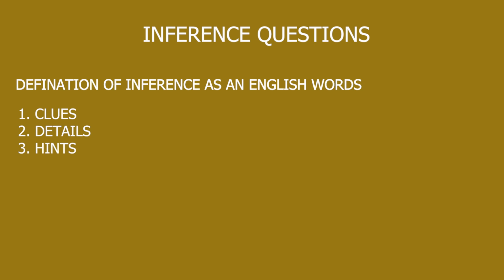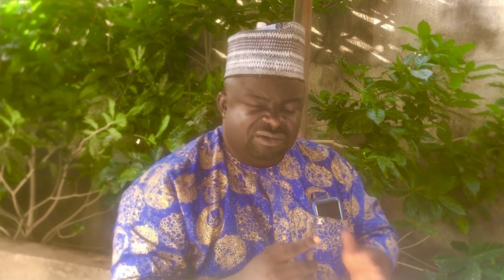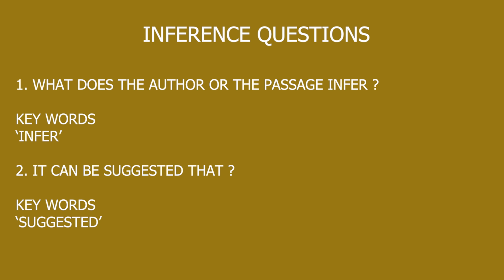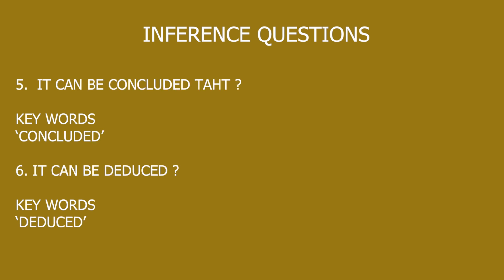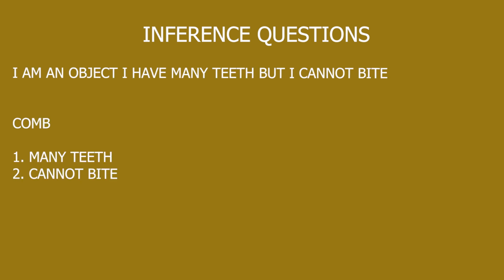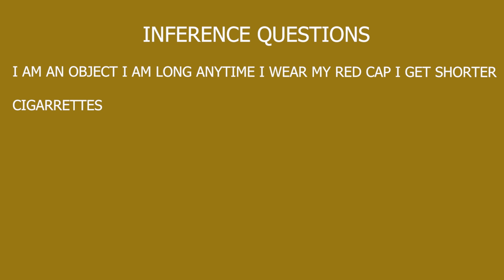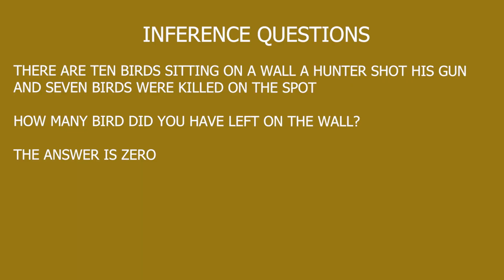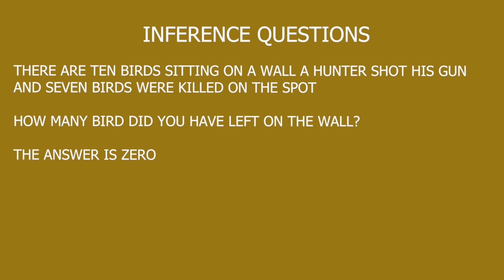JAMB CLASS USE OF ENGLISH COMPREHENSION PASSAGE; INFERENCE KIND OF QUESTION.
In this recording, You will learn about the kind of questions that are given during Jamb comprehension passages,The inference type of question. Its definition,Its meaning,The multiple names it can be asked,the strategies of getting the right answers to it. Happy viewing for jamb students.